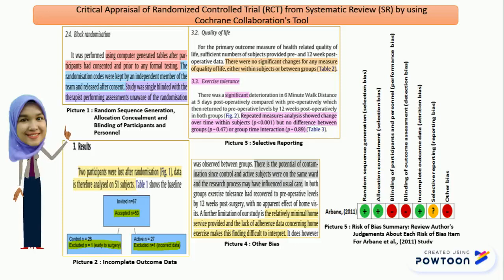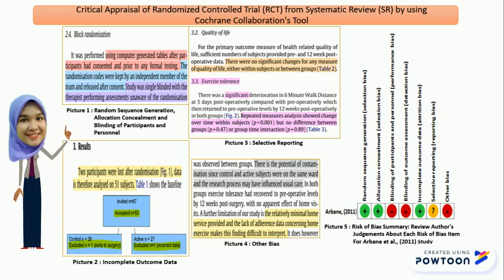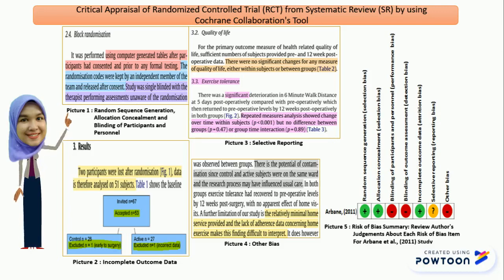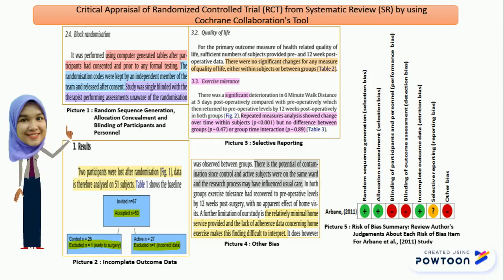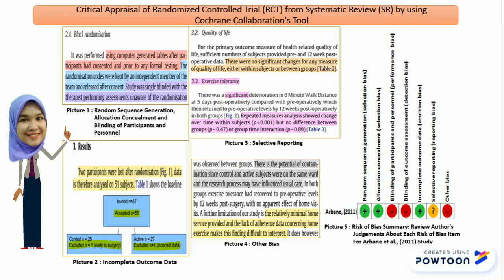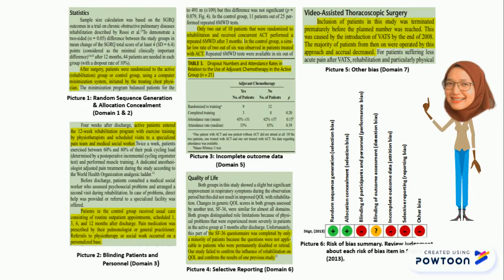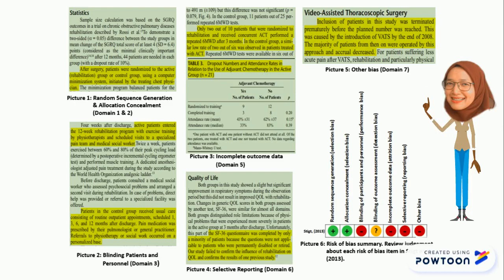Cochrane Collabration's 7 Evidence-based Domains (part 4)